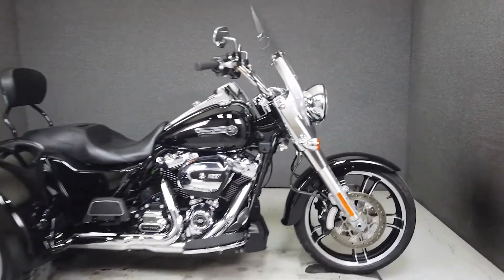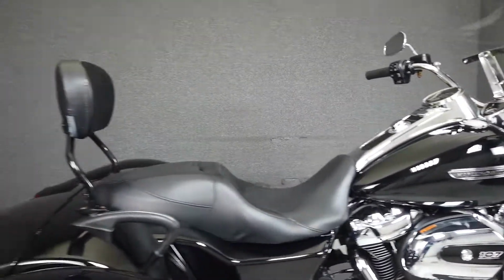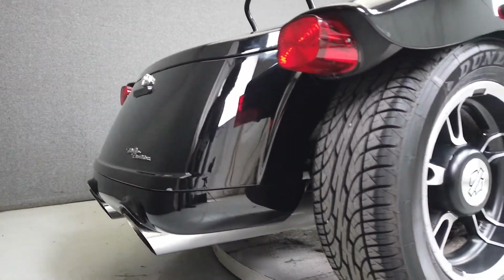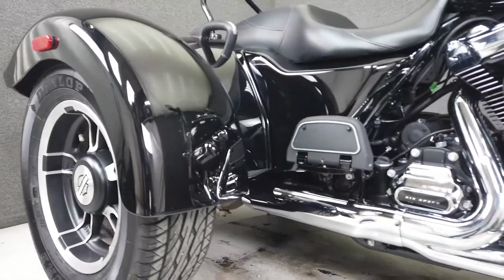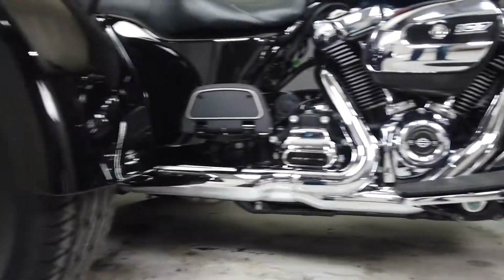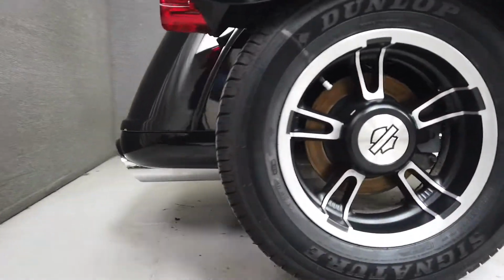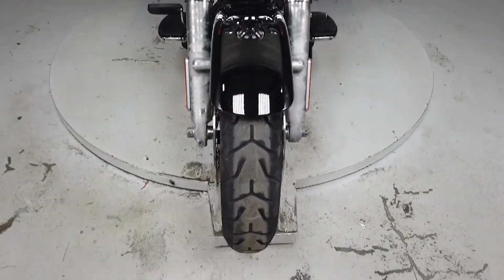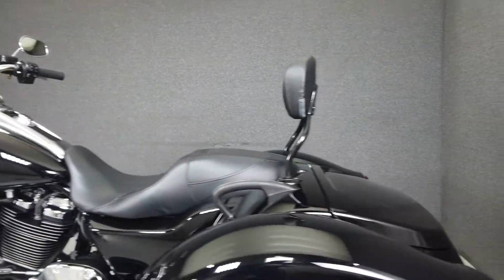2018 HARLEY DAVIDSON FLRT FREEWHEELER TRIKE - National Powersports Distributors